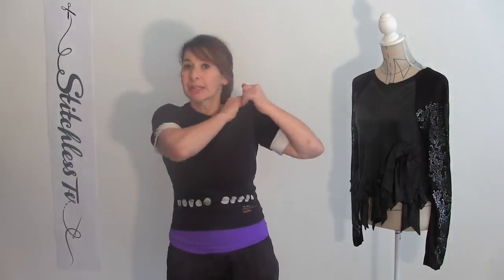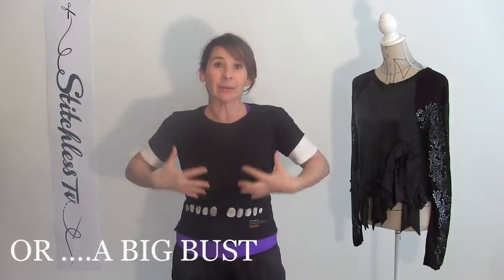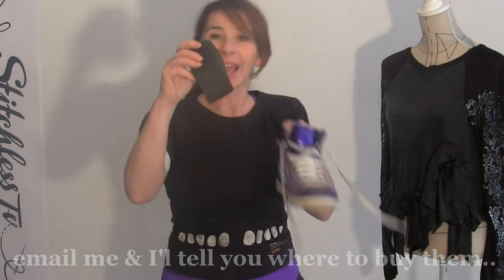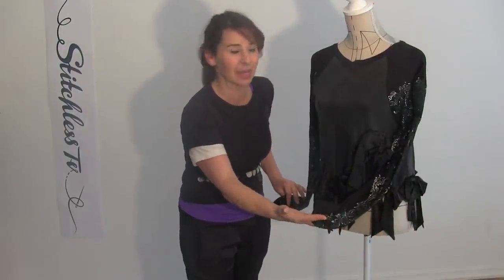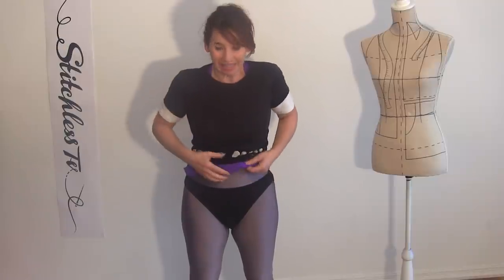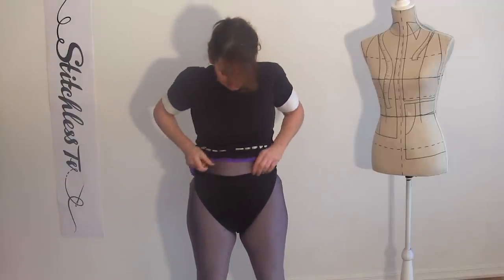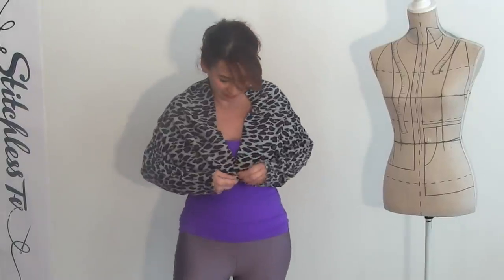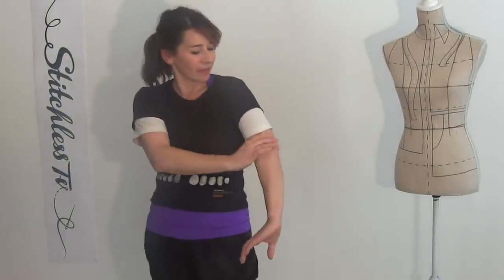Tree's Top Style Hacks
Tree's (slightly strange) Style Jack's & styling tricks. In this video we share some of our secret ways to seem taller and smaller. email me if you want the name of that supplier of those things that make you taller.